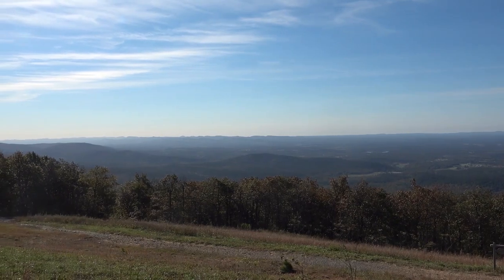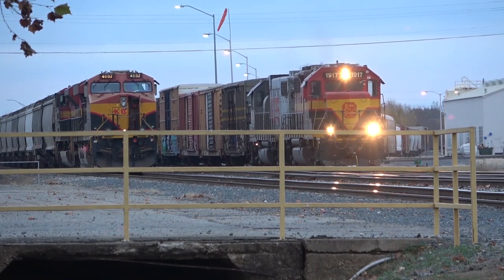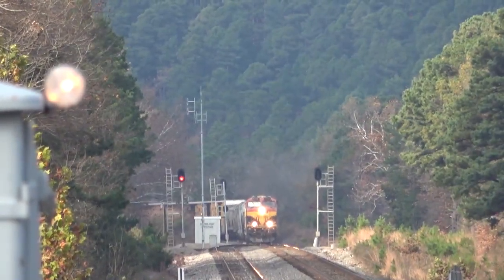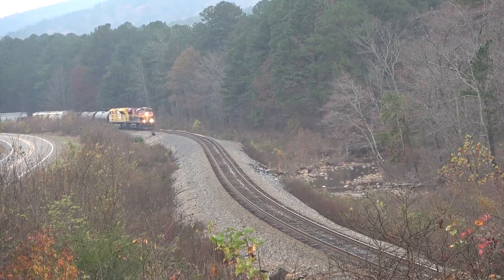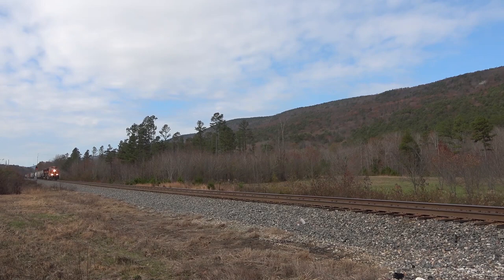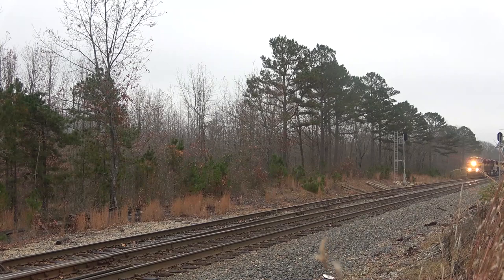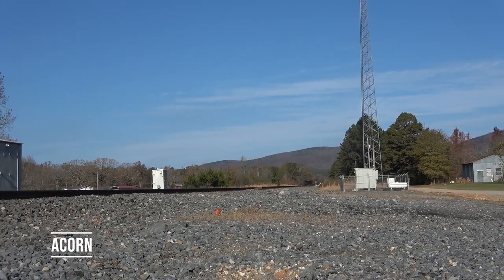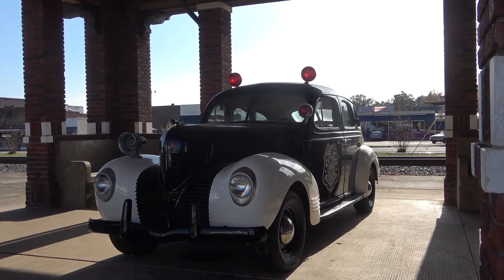Kansas City Southern: Climbing Rich Mountain!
Sit back and enjoy a video production of KCS freights battling the tough grades of the Ouachita Mountain Valley! We'll follow the KCS Shreveport Sub from Heavener, Oklahoma to Mena, Arkansas with everything in between.